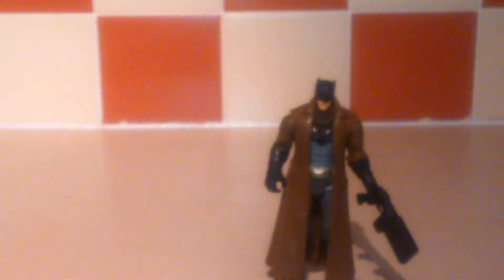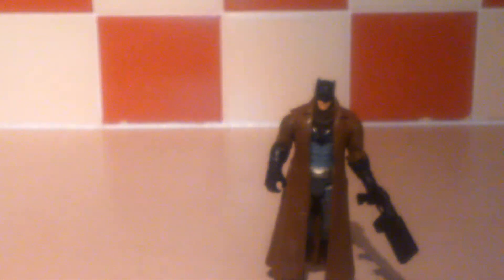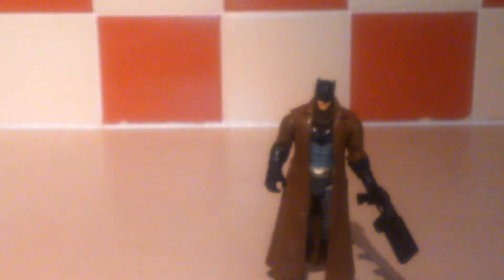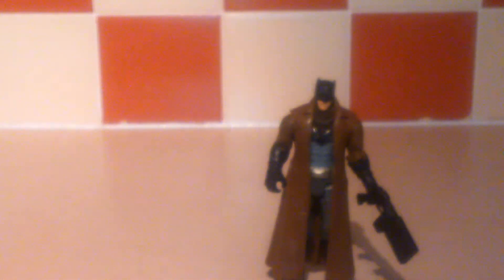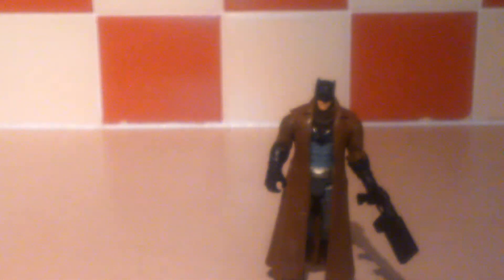Batman v superman dawn of justice-nightmare batman figure review